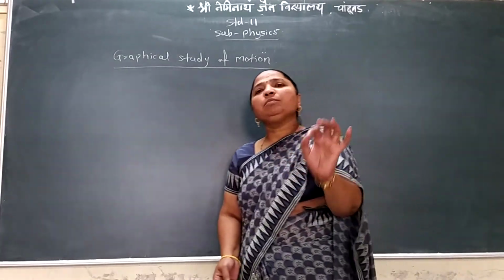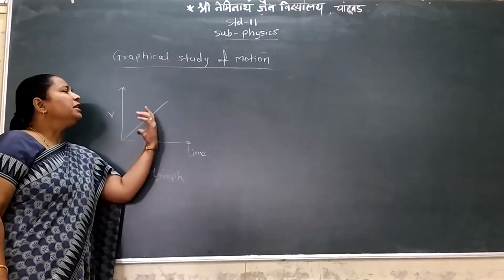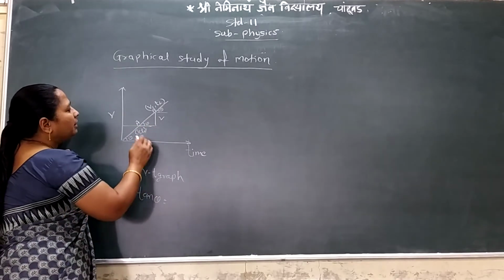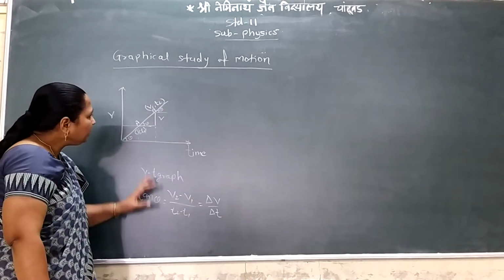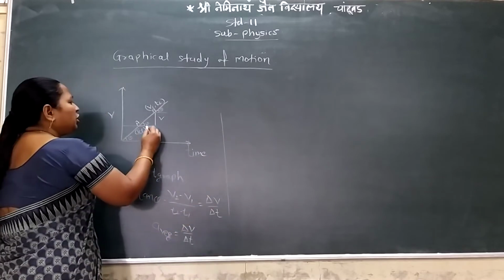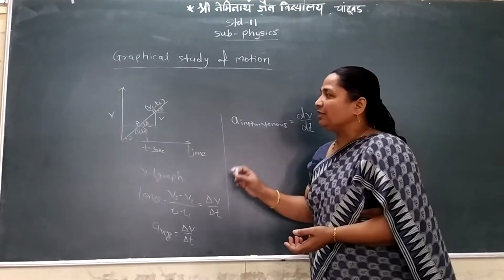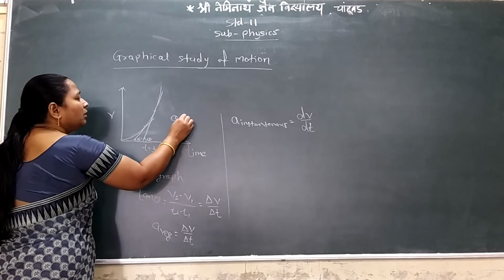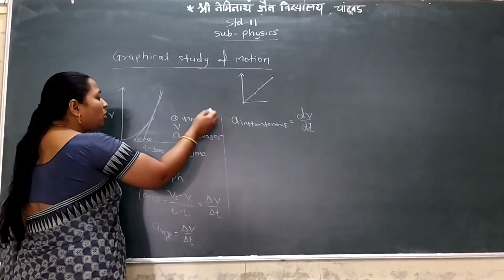11th Phy Motion in Plane L3